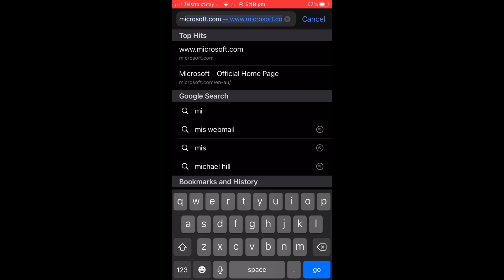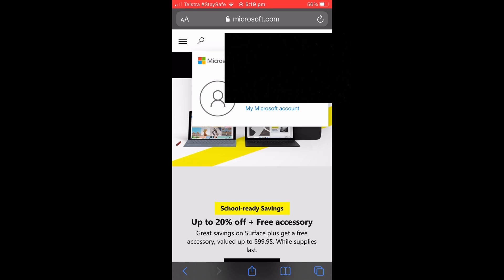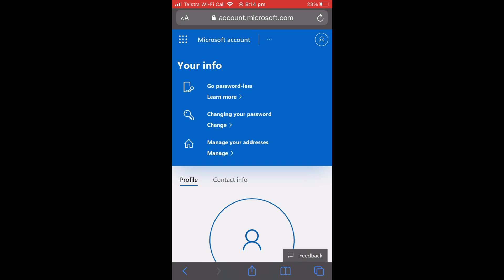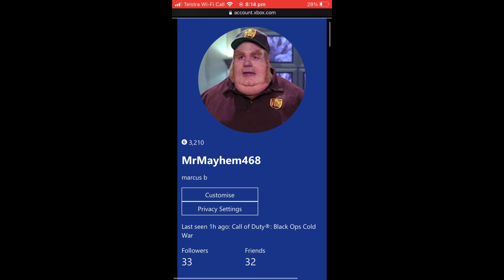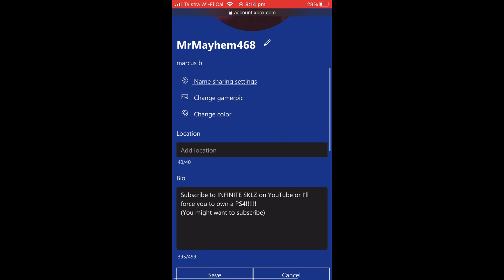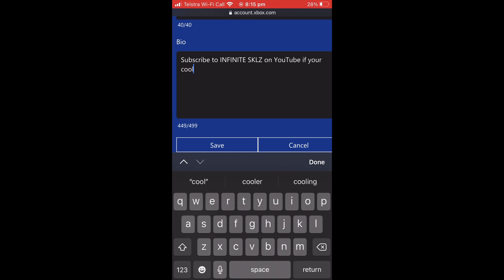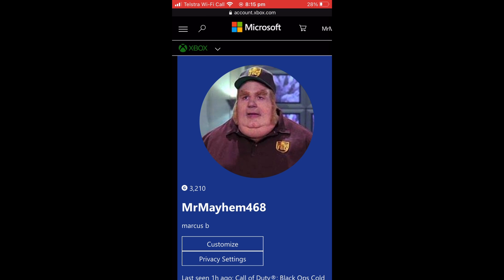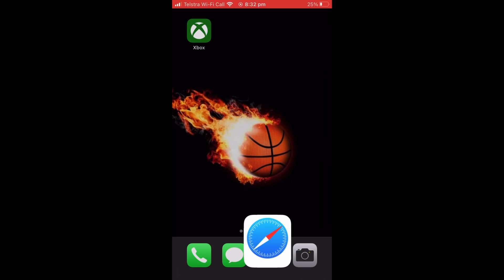How to change your Bio on Xbox App/Mobile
What's up guys, today I will be showing you how to change your bio/description of your Xbox account on Xbox App all on mobile in 2021.